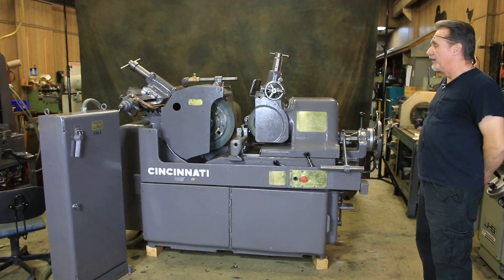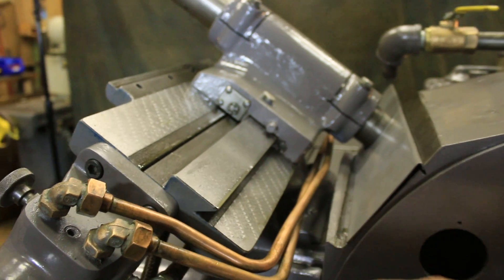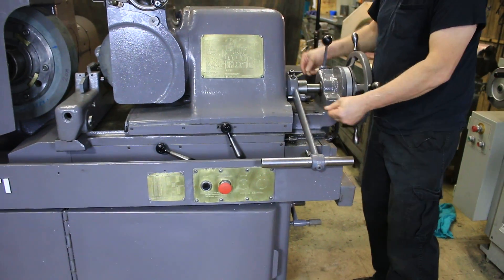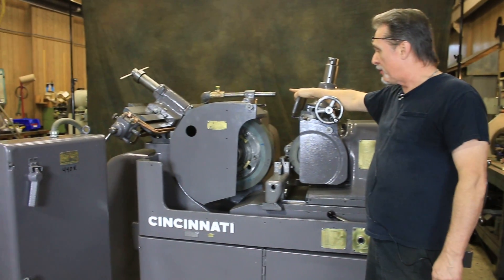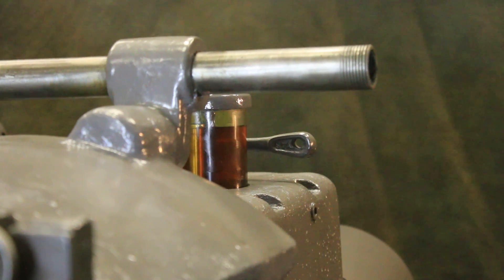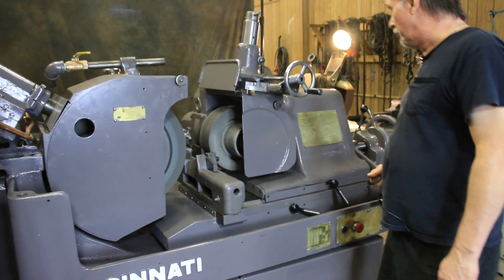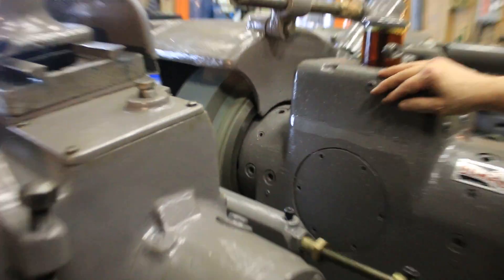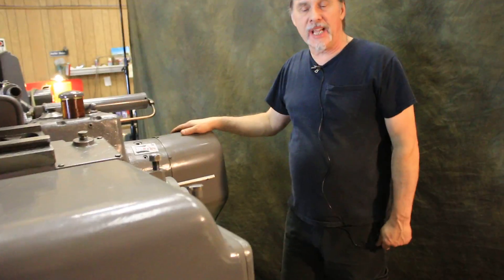Cincinnati 20M CENTERLESS GRINDER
No. 2 CINCINNATI "OM" CENTERLESS GRINDER (REFURBISHED)

S/N: 2M2H1Z-228

DIAMETER CAPACITY, NORMAL 1/16" TO 3"

GRINDING WHEEL DIAMETER, MINIMUM 16"

GRINDING WHEEL DIAMETER, MAXIMUM 20"

GRINDING WHEEL HOLE DIAMETER 12"

GRINDING WHEEL MOTOR 15 H.P.

REGULATING WHEEL DIAMETER, MINIMUM 9.5"

REGULATING WHEEL DIAMETER, MAXIMUM 12"

REGULATING WHEEL WIDTH, MAXIMUM 8"

REGULATING WHEEL HOLE DIAMETER 5"

REGULATING WHEEL SPEEDS, RANGE 12 TO 300 RPM

REGULATING WHEEL MOTOR 1- 1/2 H.P.

EQUIPPED WITH:

OSCILLATING GRINDING WHEEL OPTION - FOR FINE FINISHING

HYDRAULIC DRESSER FOR GRINDING WHEEL

MANUAL DRESSER FOR REGULATING WHEEL

WORK REST

EXTERNAL COOLANT SYSTEM, TANK & PUMP

VARIABLE SPEED DRIVE FOR THE REGULATING WHEEL

15 H.P./3/60/220-440 VOLT MOTOR FOR THE GRINDING WHEEL

** MACHINE HAS BEEN COMPLETELY DISASSEMBLED, REFURBISHED, THE

    WAYS HAVE BEEN RESCRAPED, MACHINE HAS BEEN REPAINTED,

    IT IS NOW IN EXCEPTIONAL CONDITION **